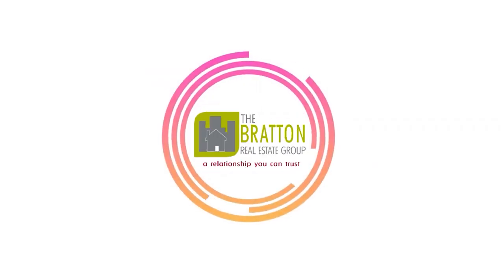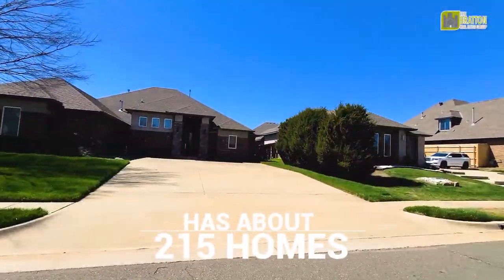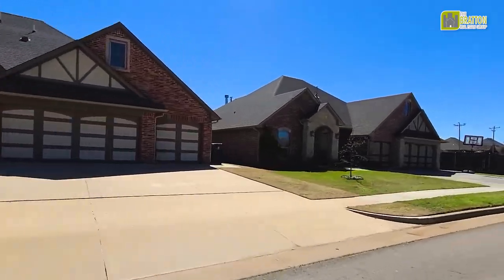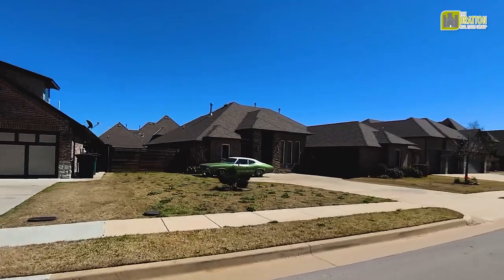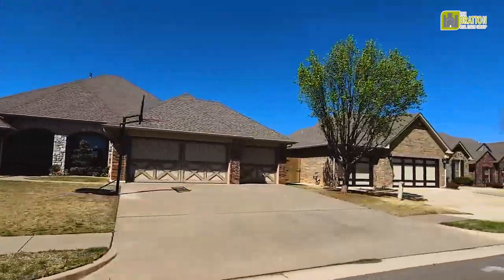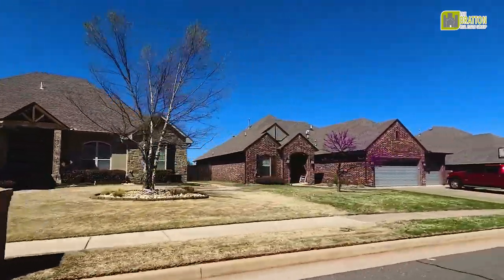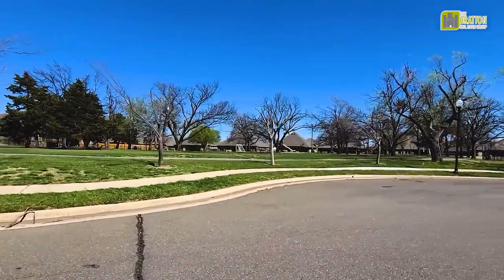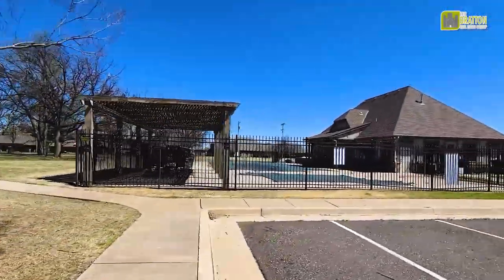NEIGHBORHOOD TOUR: Griffin Park Edmond | Living In OKC | Natalie Bratton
In this video: NEIGHBORHOOD TOUR: Griffin Park Edmond | Living In OKC | Natalie Bratton

This is a short tour of one of my favorite neighborhoods in West Edmond.  Griffin Park has pretty houses, but my favorite part is the neighborhood park.  The park is in the center of the neighborhood.  It has plenty of green space, trees, a playground, basketball goal, pool, and clubhouse.
Nestled in the heart of Edmond, the Griffin Park neighborhood stands as a testament to the charm and allure of suburban living in Oklahoma City. A neighborhood tour through this enclave unveils a community that seamlessly blends modern amenities with the tranquility of residential life.

Griffin Park, with its well-manicured lawns and thoughtfully designed homes, captures the essence of comfortable living. The tour through this neighborhood is not just a visual feast but a sensory experience, where the subtle sounds of birdsong and the gentle rustle of leaves create a serene ambiance.
Embarking on a journey through the tranquil waters of Lake Hefner in Oklahoma City is an experience like no other. Natalie Bratton, a seasoned explorer, guides enthusiasts through this enchanting locale, revealing the natural wonders that lie in its embrace.

As the sun casts its warm glow over the lake, a sense of serenity envelops visitors. Lake Hefner's expansive waters mirror the vibrant sky, creating a mesmerizing panorama. Natalie Bratton, with her passion for exploration, brings this scene to life, inviting individuals to immerse themselves in the beauty of the surroundings.

The tour unfolds along the nature trails that trace the lake's edge. These pathways, guided by Natalie's expertise, lead participants through the heart of the city's outdoors. As visitors traverse the trails, they encounter a symphony of sounds – the gentle rustle of leaves, the melodious chirping of birds, and the rhythmic lapping of waves against the shore.

Natalie Bratton's narrative adds a layer of depth to the experience. With each step, she unravels the stories embedded in the landscape, sharing insights into the flora and fauna that call Lake Hefner home. The tour becomes a tapestry of knowledge, woven together by Natalie's passion for the environment.

Lake Hefner, often overlooked in the bustling cityscape, emerges as a haven for nature enthusiasts. The tour, curated by Natalie Bratton, serves as a gateway for individuals to reconnect with the outdoors. It's a journey that transcends the ordinary, offering moments of reflection and appreciation for the beauty that exists in the heart of Oklahoma City.

In the company of Natalie Bratton, a tour of Lake Hefner becomes a poetic exploration of nature's wonders. It's an invitation to escape the urban clamor and discover the hidden serenity that lies just beyond the city limits.

Natalie Bratton, Realtor with RE/MAX First; A relationship you can trust.  All things Oklahoma Real Estate.